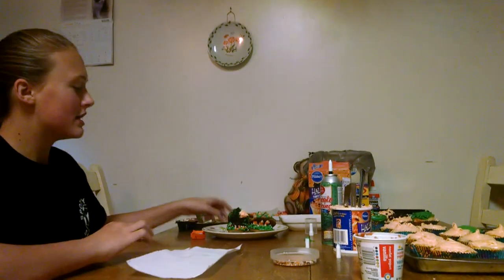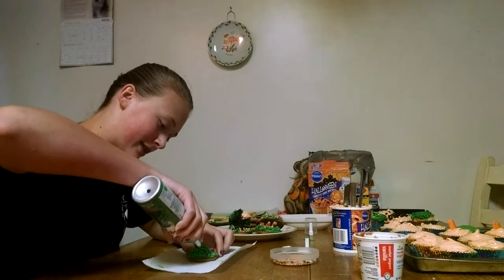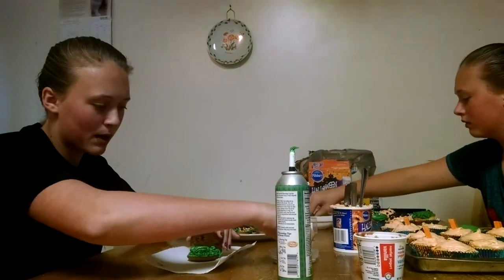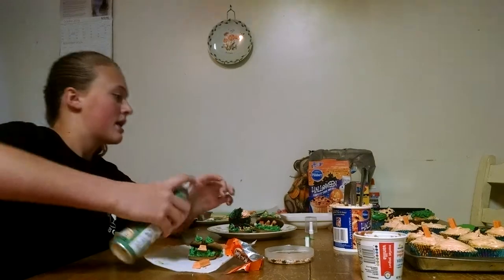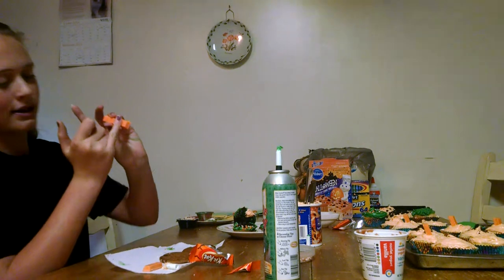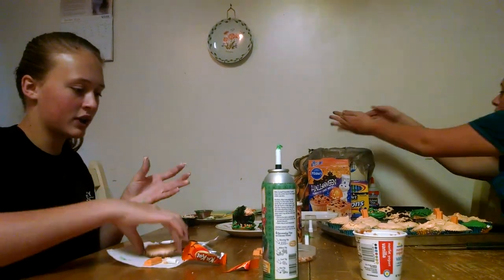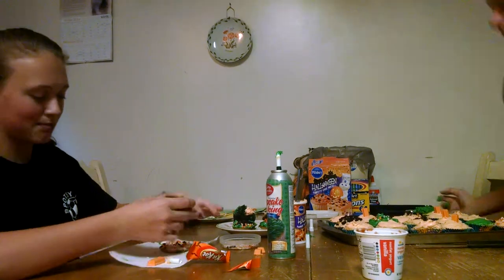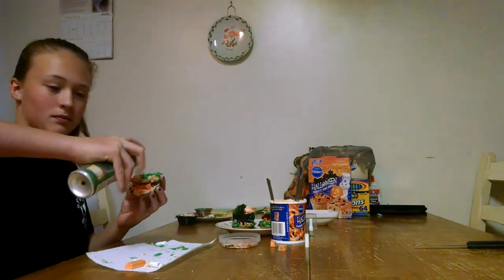Baking making Halloween cookies by: Somer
Showing easy cookie decorations. Battery died cutting off last minute.